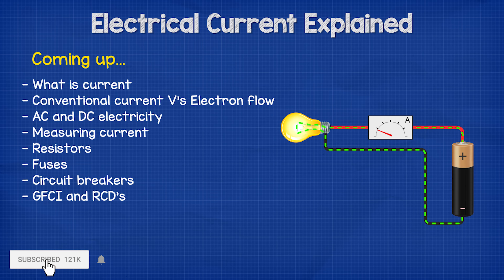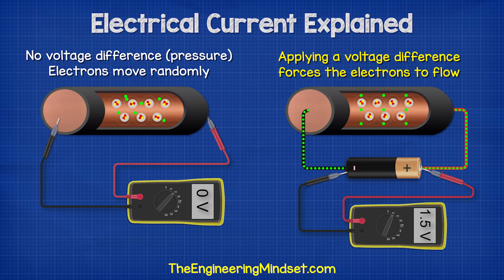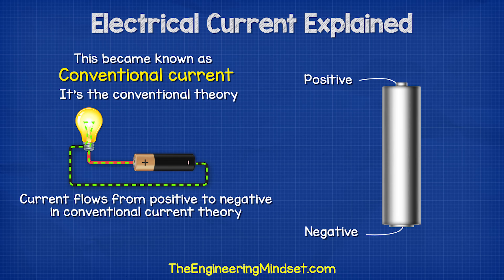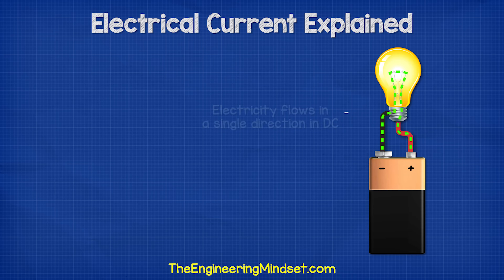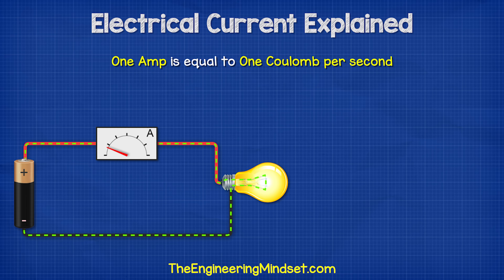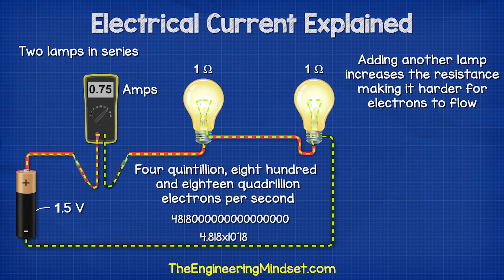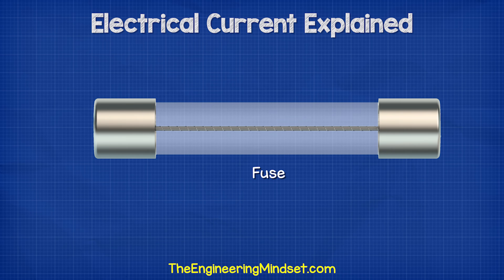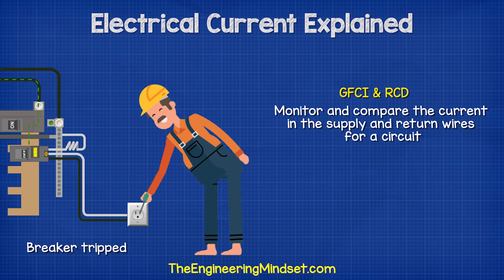Electrical Current Explained - AC DC, fuses, circuit breakers, multimeter, GFCI, ampere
What is electrical current? How does electricity work.

Correction: 1:18 Right side cable should say "insulated" not "un-insulated"
Correction: 10:36 should read 6,242,000,000000,000 not 6,424...